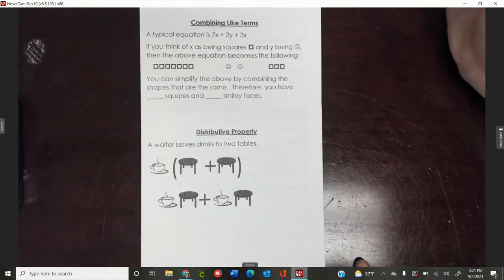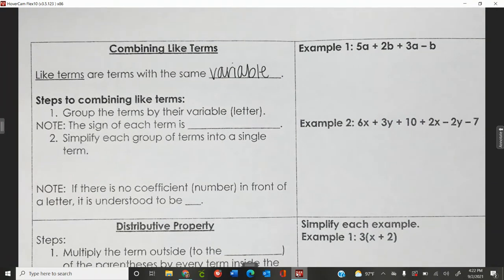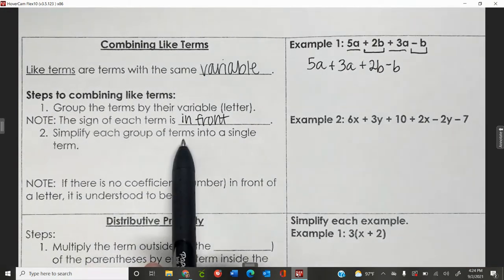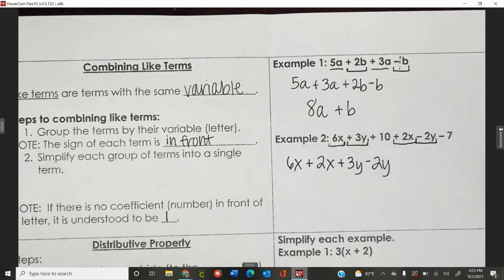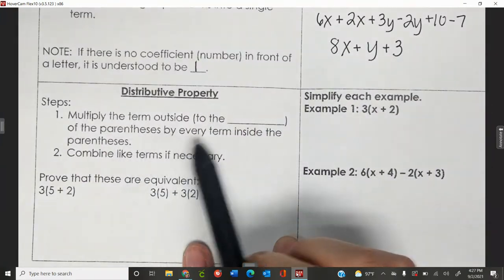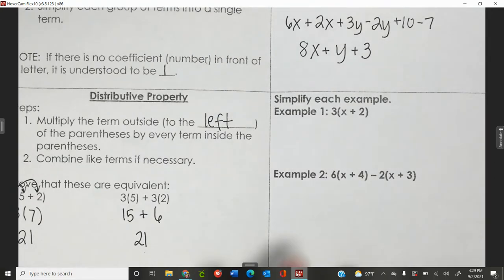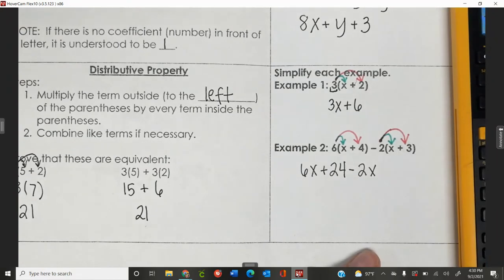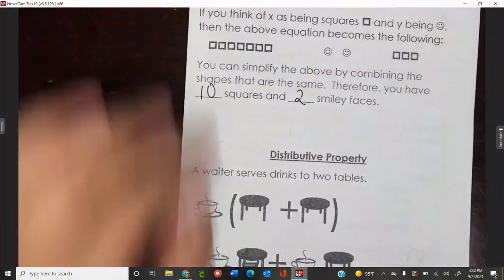Simplifying Algebraic Expressions: Combining Like Terms & Distributive Property